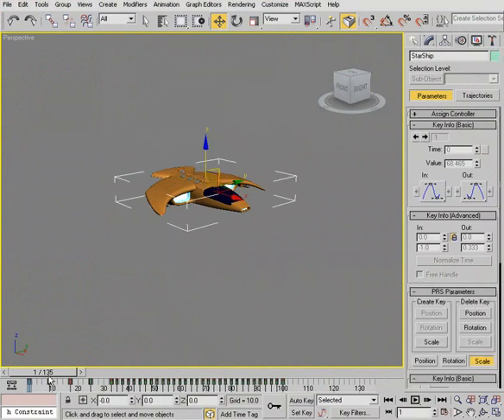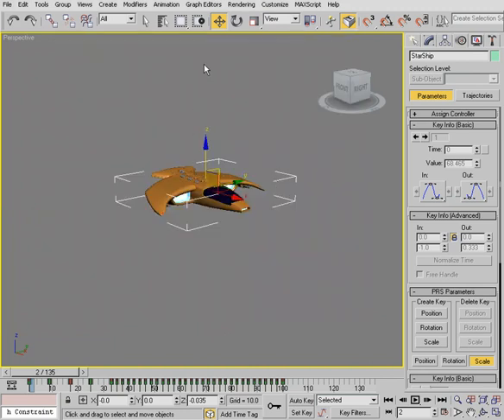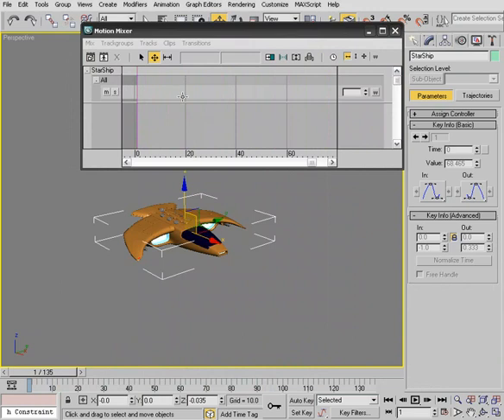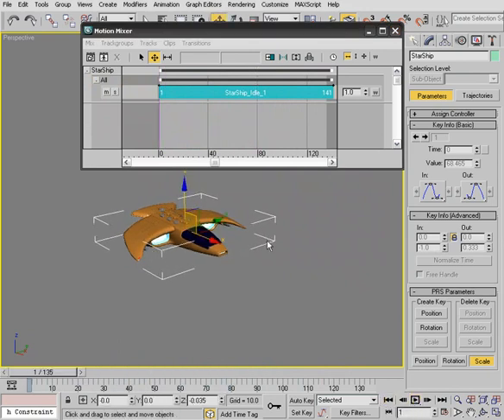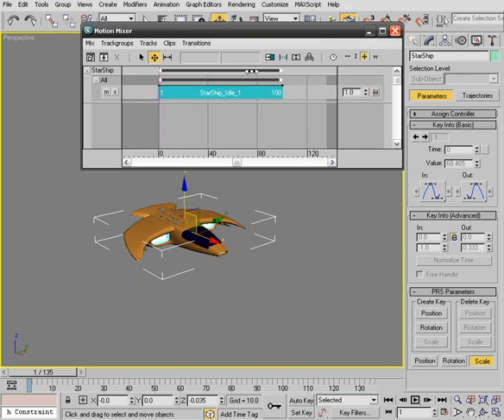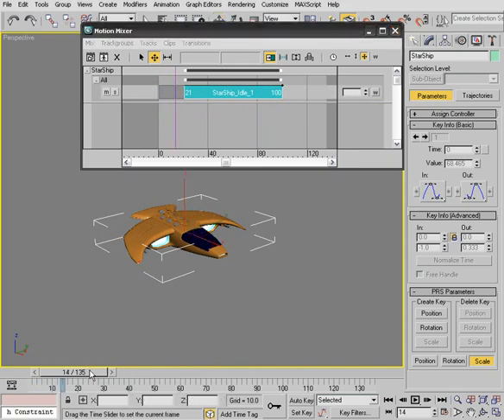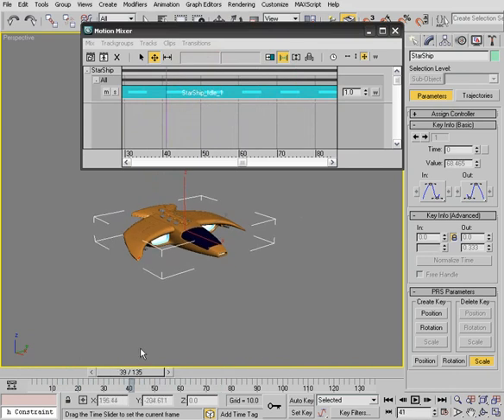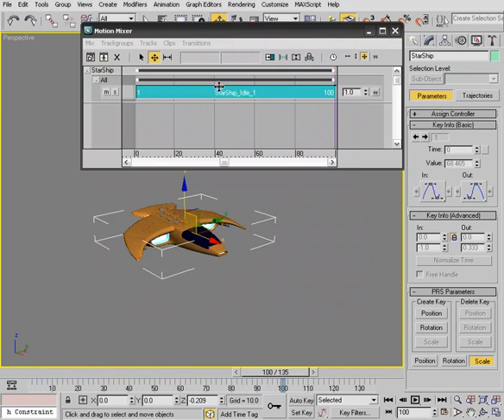22 Introduction to Animation in 3ds Max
Working with the Motion Mixer